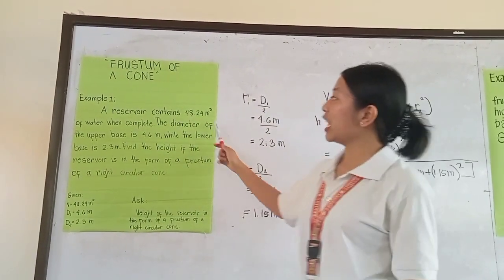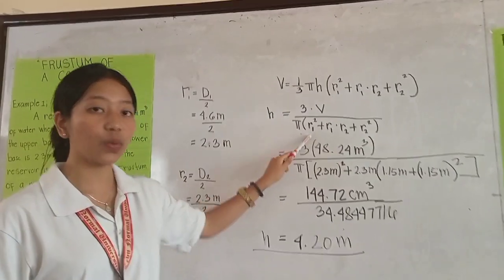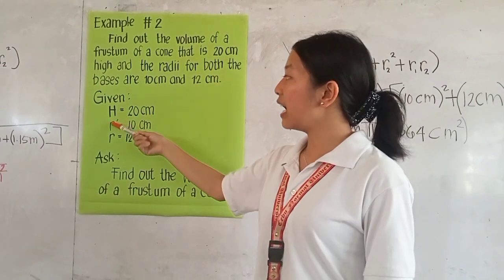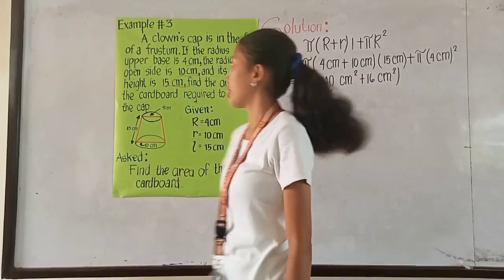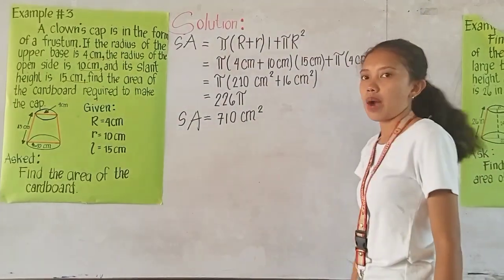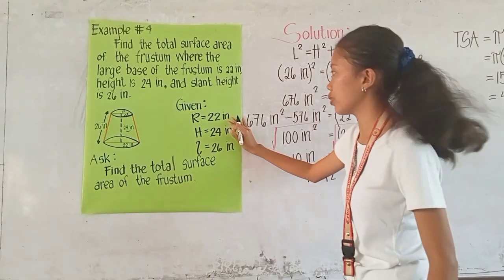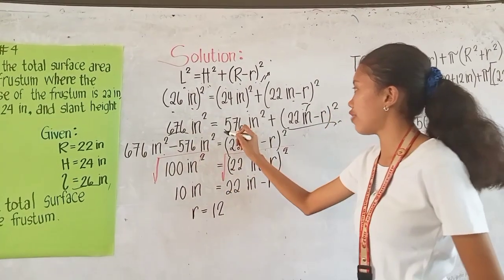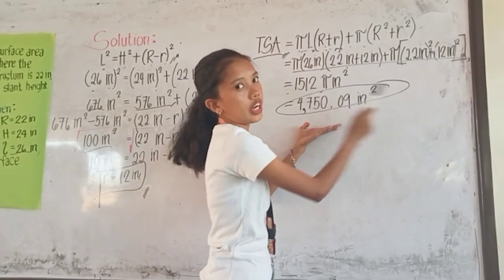TASK 2: SOLID FIGURES (COMITA, ETANG)